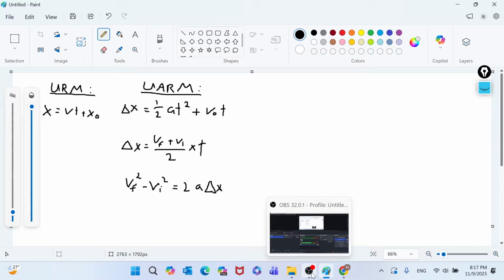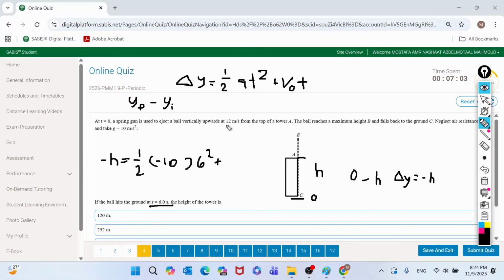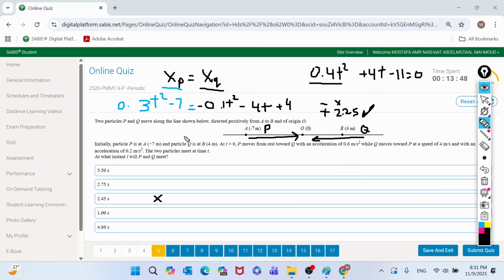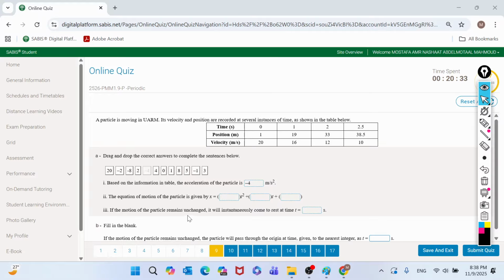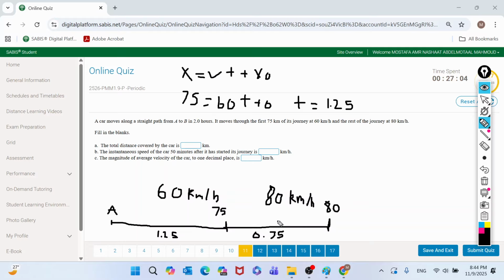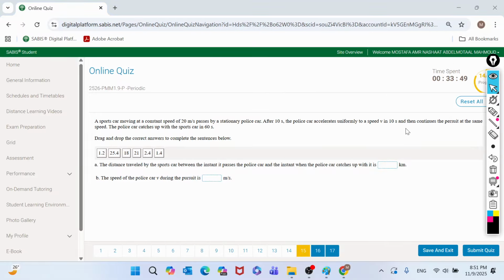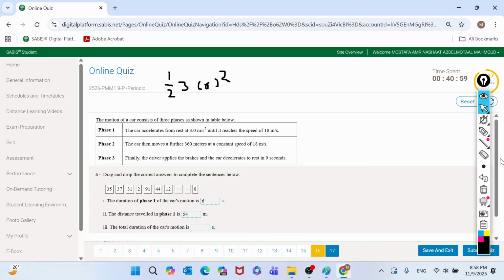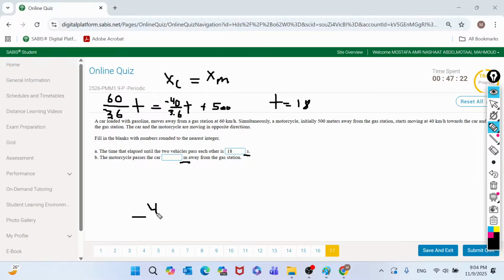G10S Mechanics: Sec 1.9-1.12